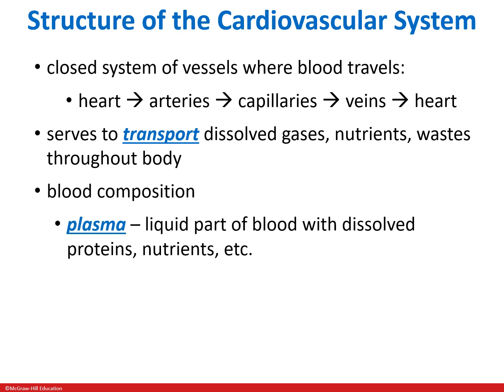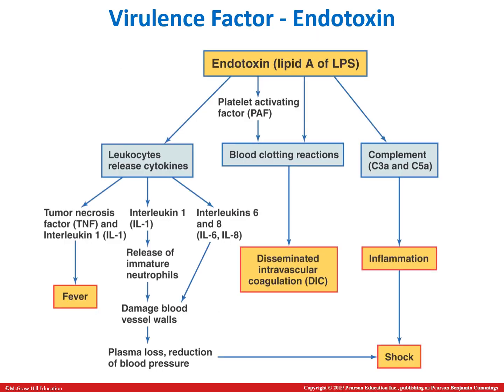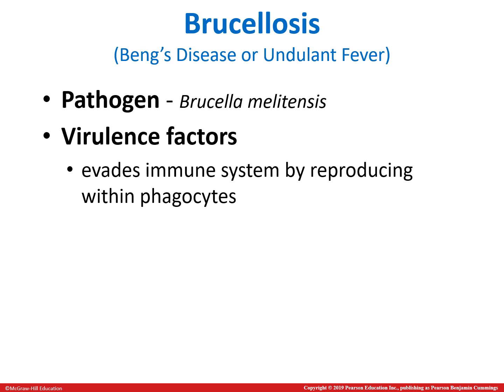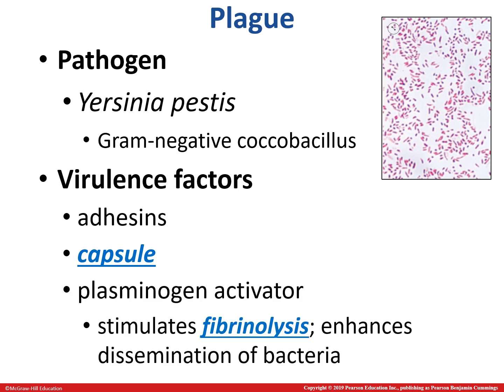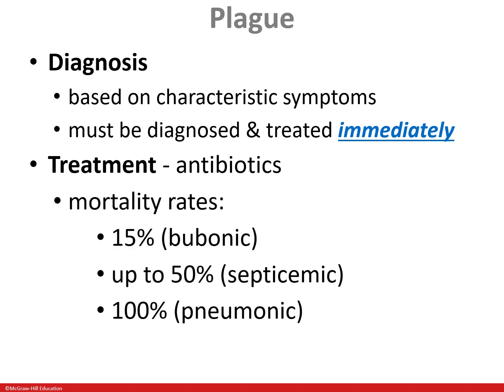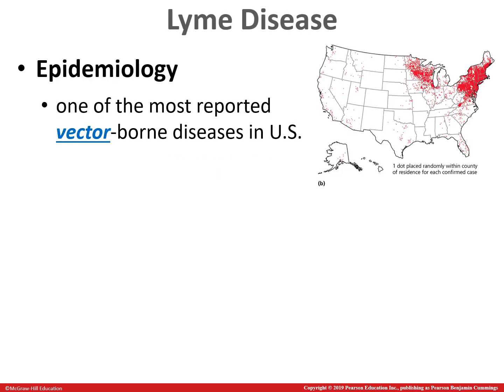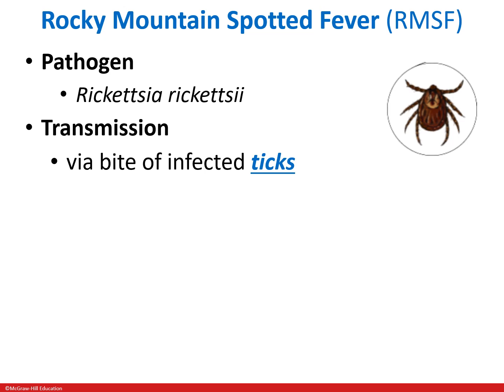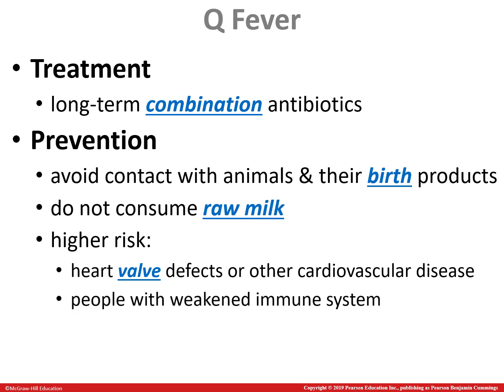MICRO CH 18a Bacterial Systemic Infections LECTURE